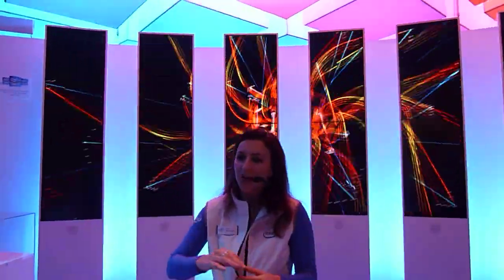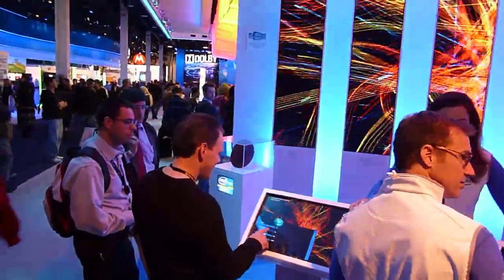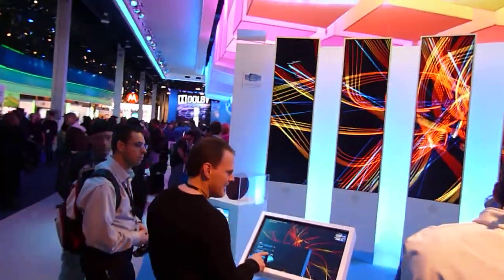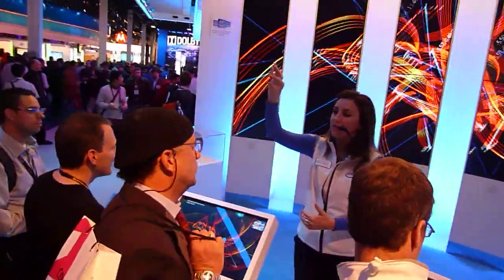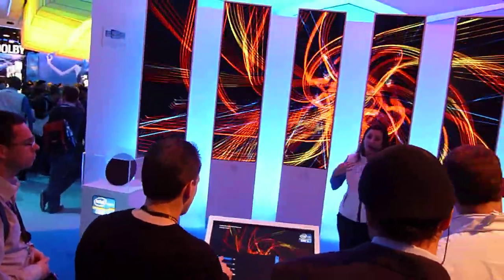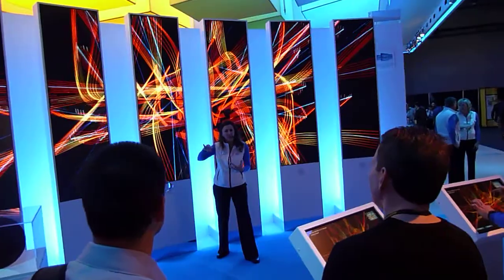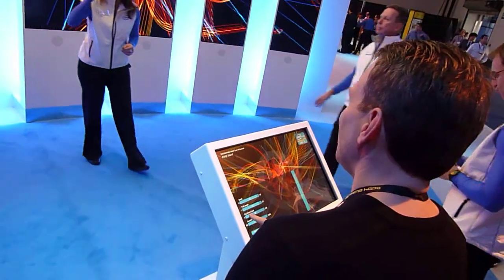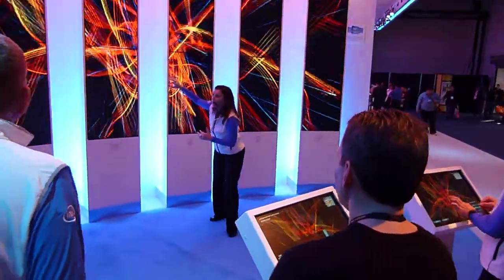Intel Core 2nd Gen I5 I7 Preview at CES With " Left Brain Steve"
First public preview of the awesome performance of 2nd gen Intel core I5 & I7 processors with "on chip"  high end graphics at CES.  "Left Brain Steve" is operating the graphics presentation from his 2nd gen I5 equipped touch panel display.